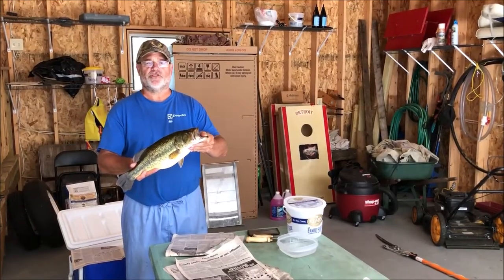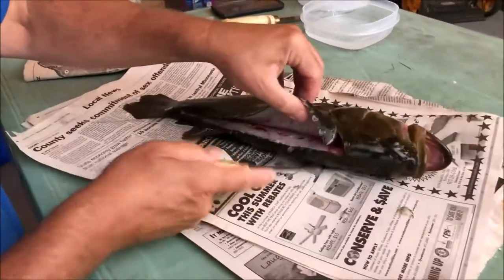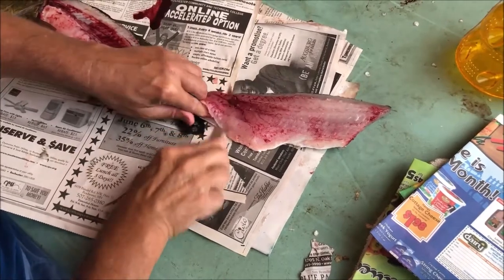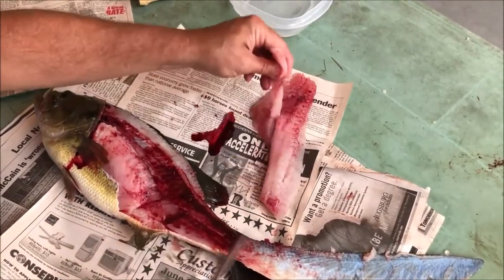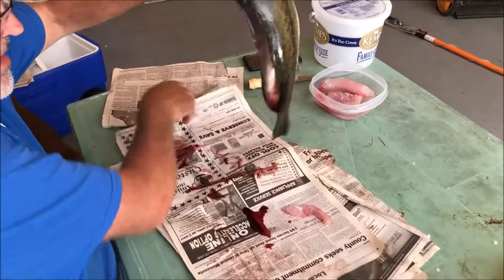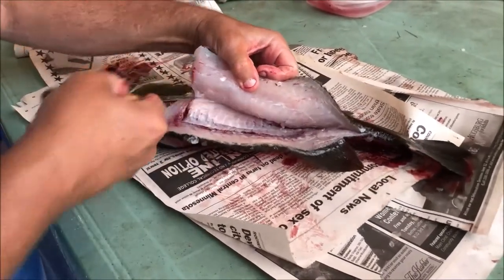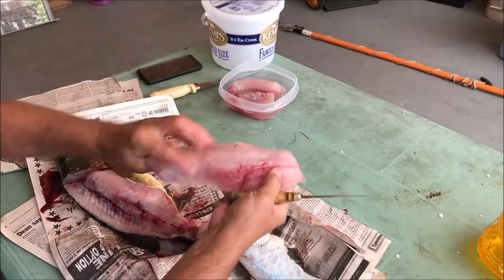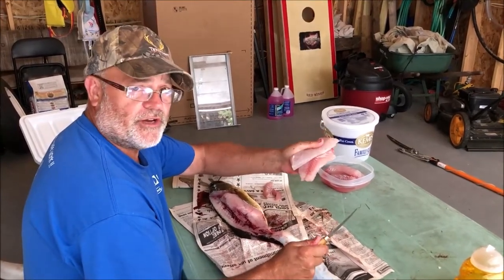How To Fillet A Largemouth Bass | Filleting Tips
How To Fillet a Largemouth Bass. We step you through step by step on how to fillet a Bass. This method is so easy anyone can do it and you can fillet a bass in under a minute.

Looking to stay warm when fishing, then take a look at the top thermal underwear for 2020.